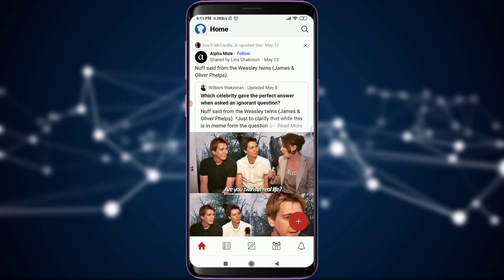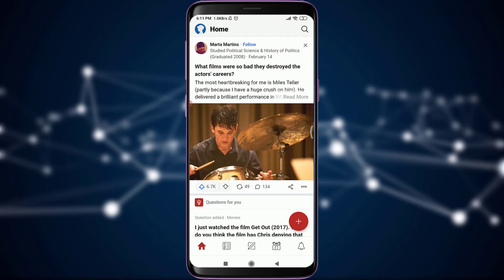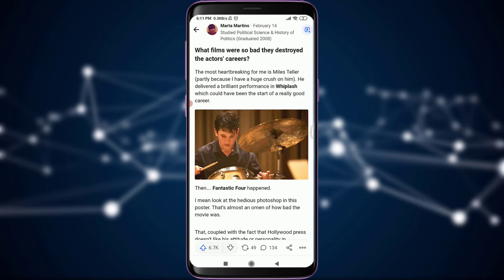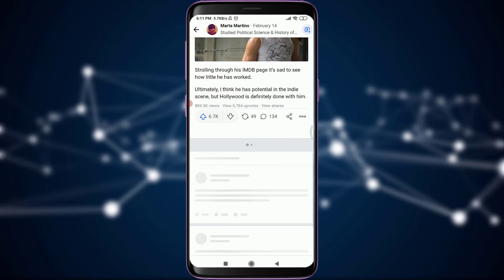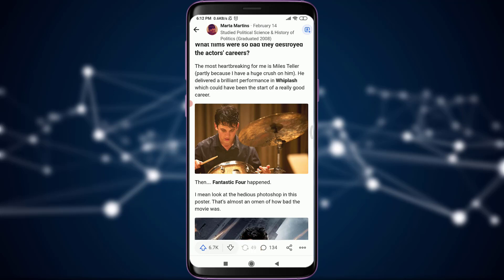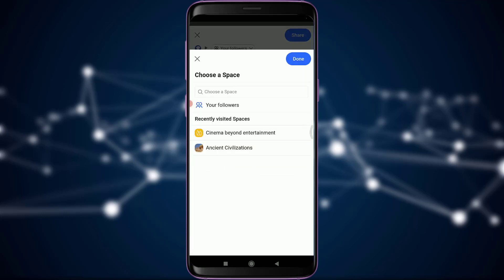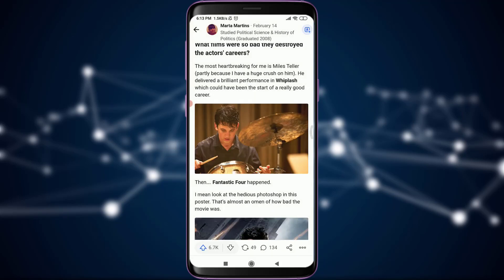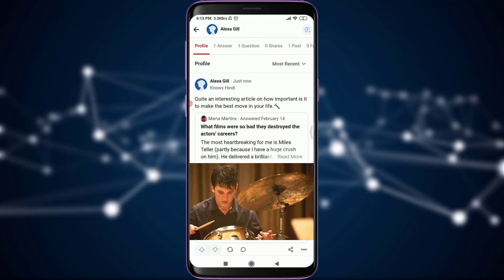How To Share Articles In Quora | Share Post on Quora | 2021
In this video I will guide you in quick easy steps to share articles in Quora app.